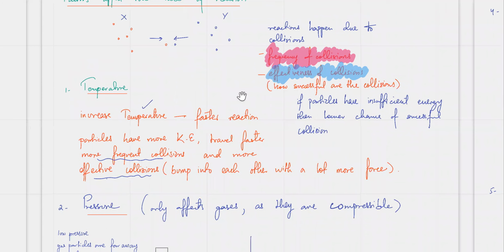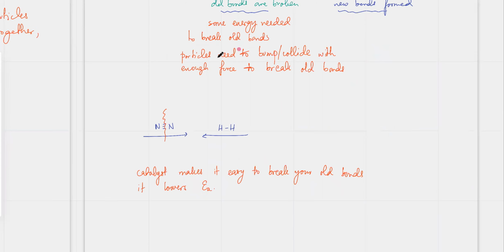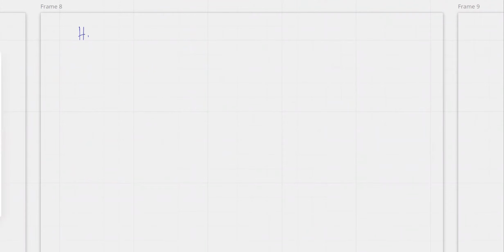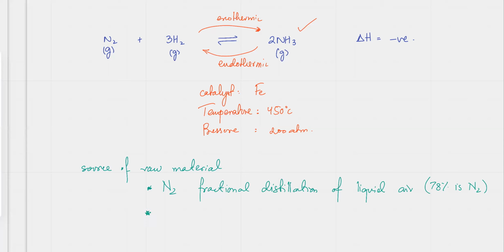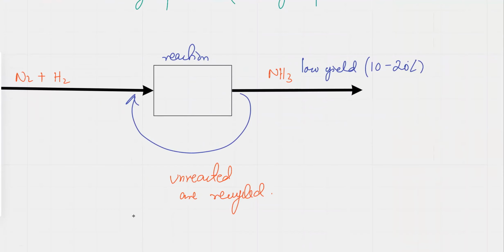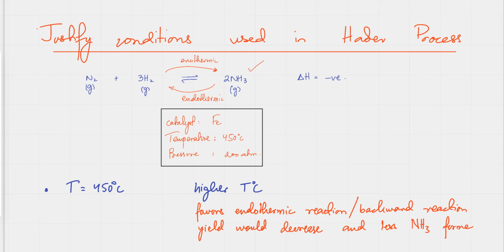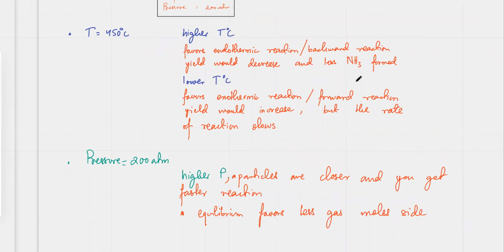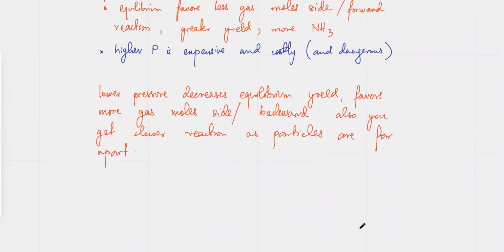21 Sep 2021 - O Levels - iGCSE CHEM - Rate of Reaction - Haber Process - Manufacturing of Ammonia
21 Sep 2021 - O Levels - iGCSE CHEM - Rate of Reaction - Haber Process - Manufacturing of Ammonia
The Haber Process combines nitrogen from the air with hydrogen derived mainly from natural gas (methane) into ammonia. The reaction is reversible and the production of ammonia is exothermic. The catalyst is actually slightly more complicated than pure iron.